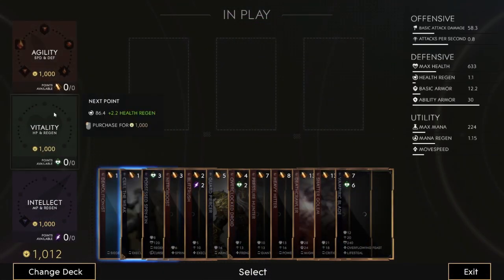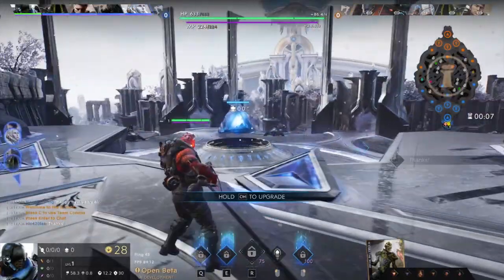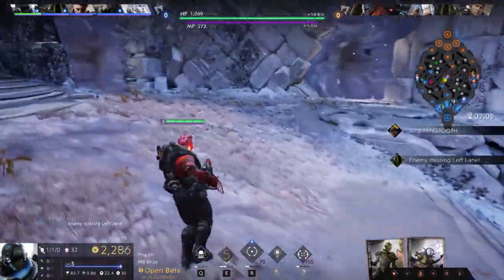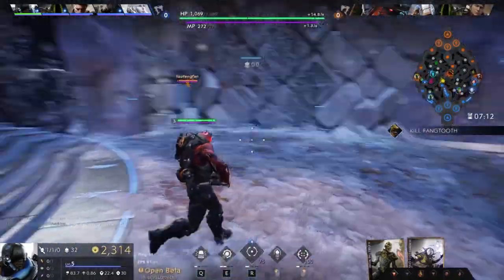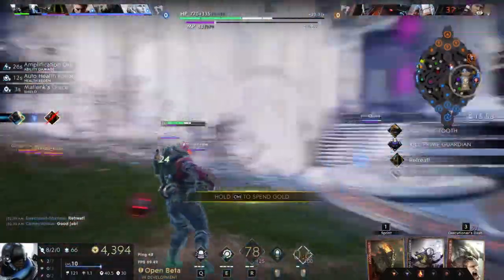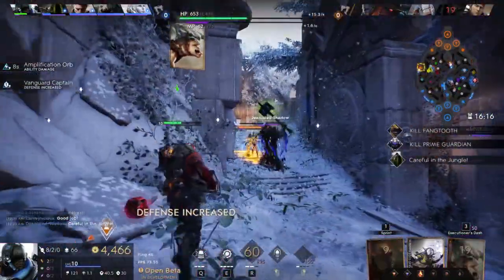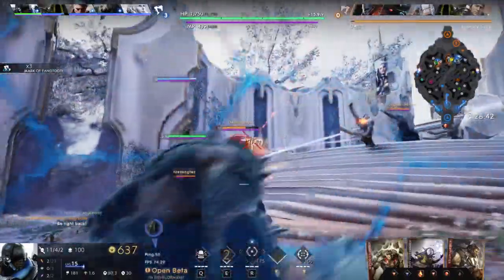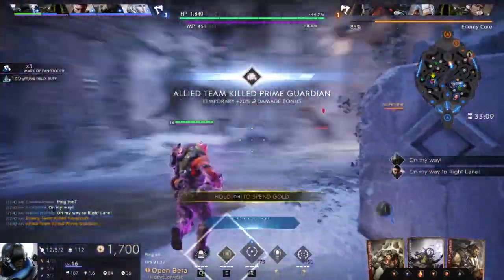Paragon Murdock Mid Overpowered? "RUN MURDOCK RUNNN!" (Highlights/Gameplay)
Hi mates, show all your love towards the Paragon Murdock Mid Lane Gameplay/Highlights "RUN MURDOCK! OVERPOWERED?" & MORE.

Paragon Murdock Mid Overpowered? "RUN MURDOCK RUNNN! FASTEST HERO!" (Highlights/Gameplay). I am here to present the bloody juicy goodness of Paragon News, Gameplays & more, enjoy :D I Can't wait to make more videos about Paragon.

1-  -
2-  -

"Within a Victory, nothing is learned. Within a Loss, a lesson for success is learned!" 👌

3-  -
4-  -

Paragon is a free-to-play multiplayer online battle arena game developed and published by Epic Games. Powered by Epic's own Unreal Engine 4, the game entered early access in March 2016.